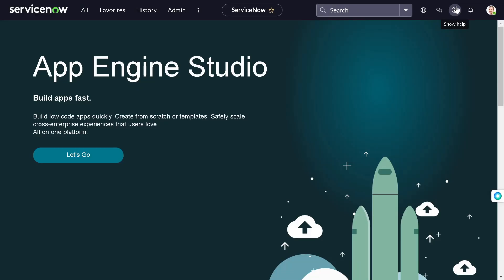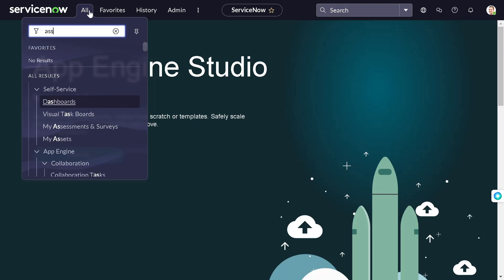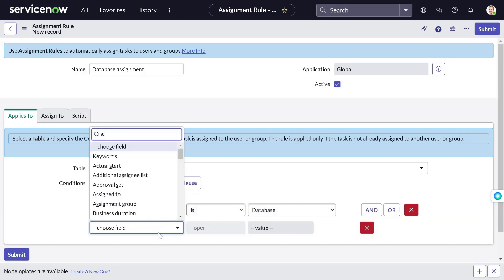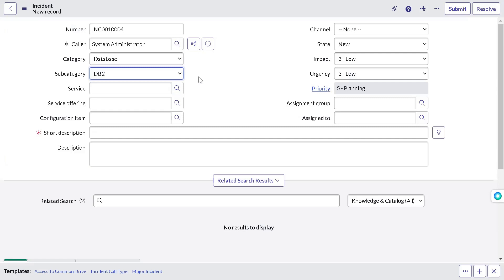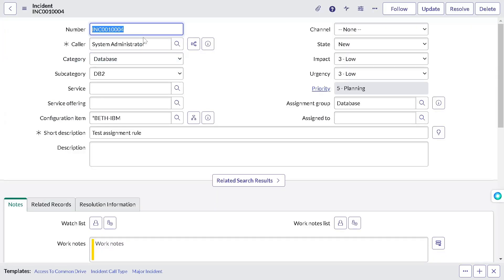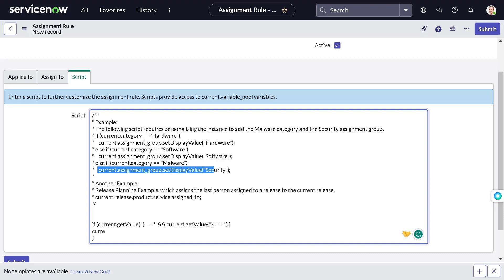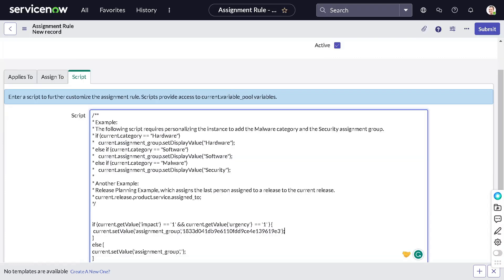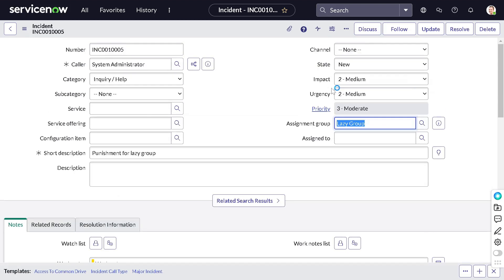ServiceNow Assignment Rules Demystified | Boosting ServiceNow Productivity with Assignment Rules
"ServiceNow Assignment Rules: The Secret Sauce to Being a Productivity Ninja"

Hey there, fellow ServiceNow enthusiasts! Today, we're going to talk about Assignment Rules - the magical pixie dust that can transform you from a mere mortal to a productivity ninja.

We know, we know. You've probably heard about Assignment Rules before. But have you ever wondered why they're so important? Well, let's start with the basics.

In ServiceNow, Assignment Rules are used to automatically assign tasks or tickets to the right person or team. This means that instead of spending hours manually assigning tasks, you can sit back, relax, and let the platform do the work for you. And who doesn't love being lazy, right?

But here's the thing - creating effective Assignment Rules is an art form. It takes skill, finesse, and a touch of madness to get it right. Luckily, we're here to guide you through the process.

Step 1: Determine the criteria for your Assignment Rule. Who should it be assigned to? What should trigger the rule? Don't be afraid to get creative here. The weirder the criteria, the better.

Step 2: Create the Assignment Rule. This is where the magic happens. Add your criteria, specify the assignee, and sit back in awe as the platform does its thing.

Step 3: Test, test, test. You don't want your Assignment Rule to backfire and assign tasks to the wrong person or team. So, test it out with a demo and make sure everything is working as intended.

Step 4: Sit back and bask in the glory of your newfound productivity ninja status. You're welcome.

In all seriousness, though, Assignment Rules are a game-changer for ServiceNow developers. By automating tasks and tickets, you can free up time to focus on more important things. Plus, it's just plain cool to watch the platform do its thing.

So, there you have it - the secret sauce to being a productivity ninja in ServiceNow. Now go forth, create some Assignment Rules, and amaze your colleagues with your newfound laziness.

Share Prompt